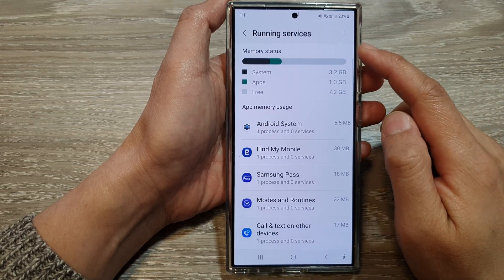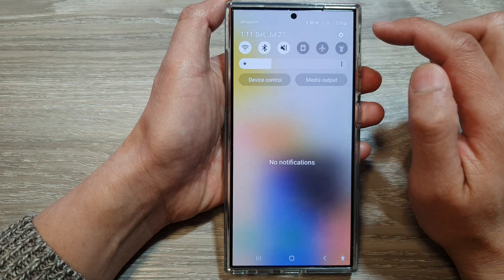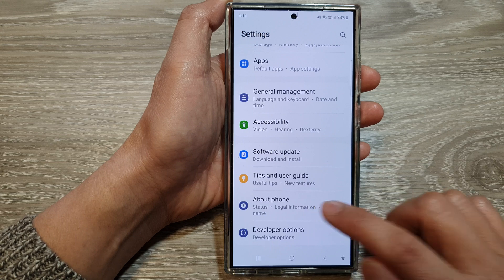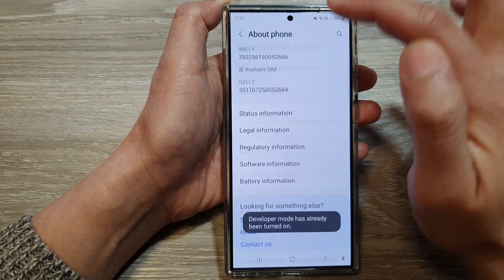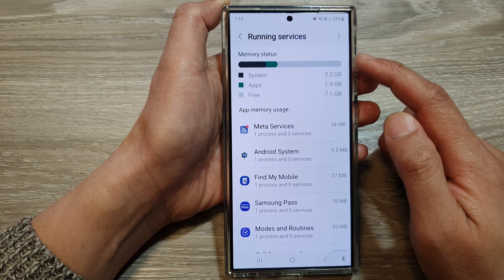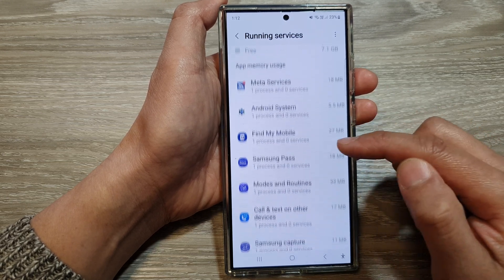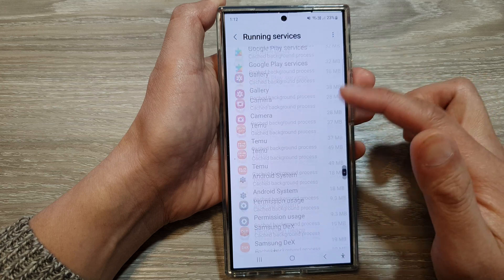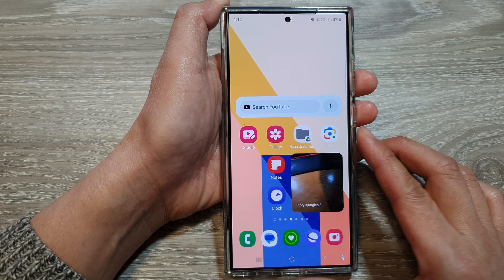Galaxy S24/S24+/Ultra: How to View Running Services and RAM Usage Status ⚡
In this video, I will show you how to view running services and RAM usage status on the Galaxy S24/S24+/S24 Ultra. In this video, I'll show you how to check which apps are running in the background and how much RAM they're using. This hidden feature in Developer Options can help you identify apps that might be slowing down your phone and draining your battery.